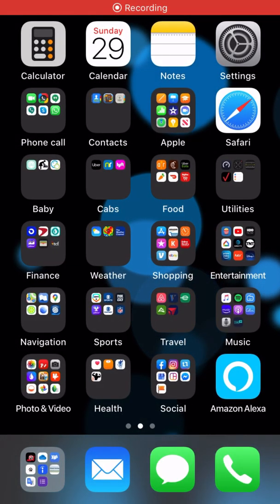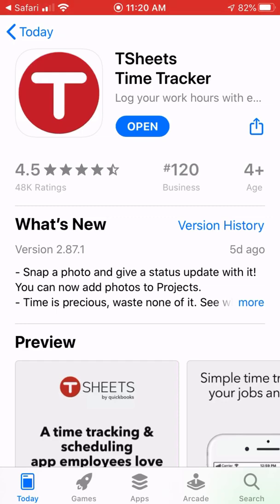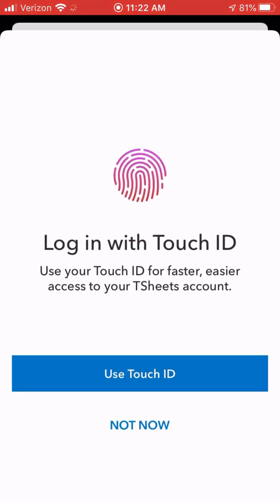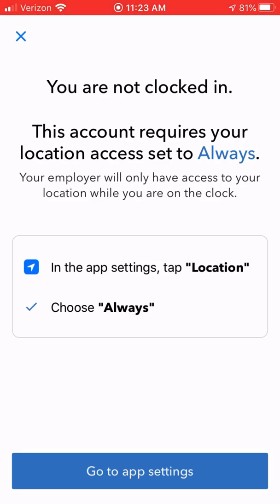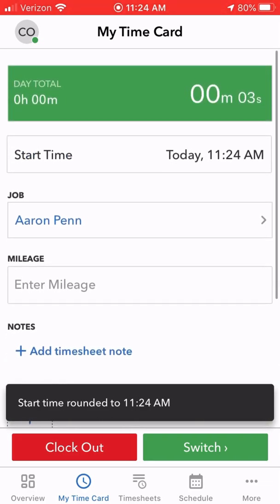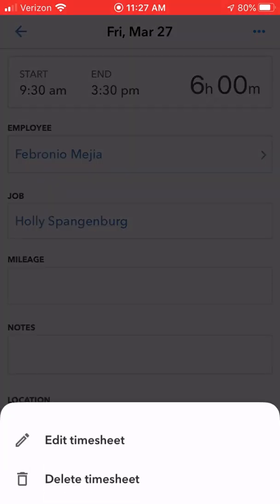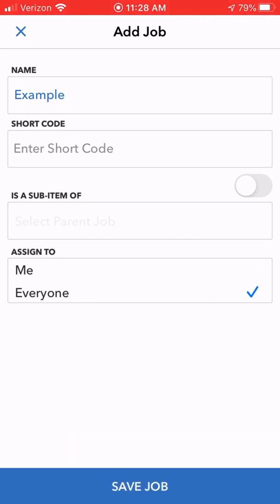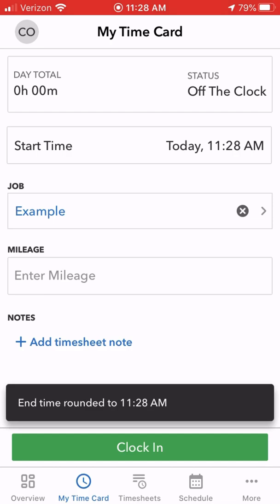Basic instruction on using TSheets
The video will show you how to setup and account in Tsheets as an employee and additional access for crew leads.